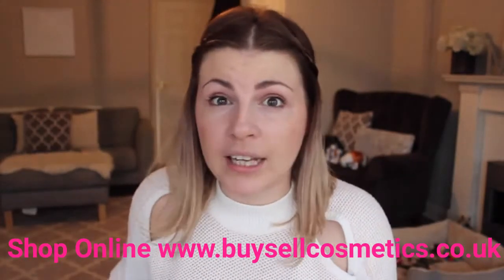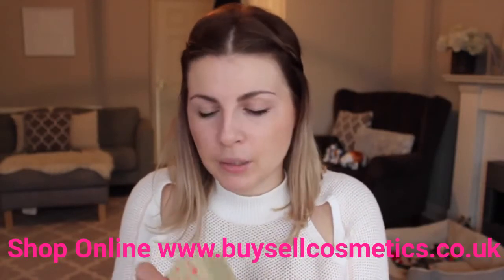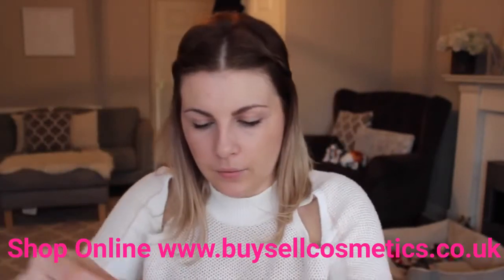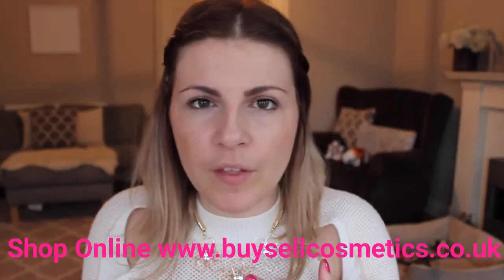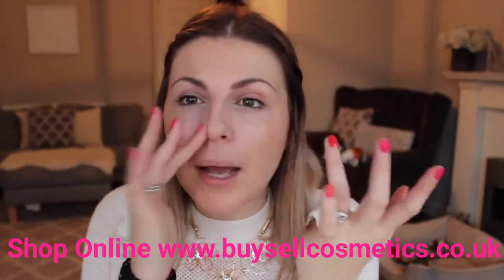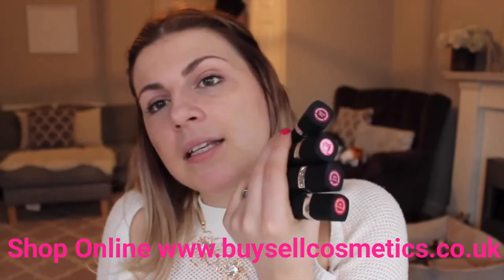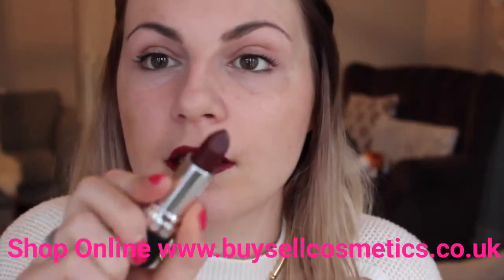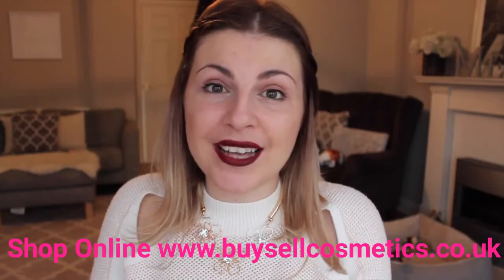AVON Perfectly Matte Lipstick Try-out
WATCH: AVON Highlight Video
First Try-out of the amazing Perfectly Matte Lipstick, Spring beauty and Fashion Highlights.